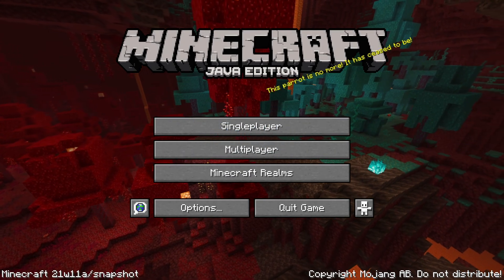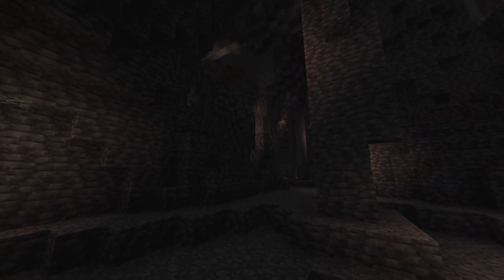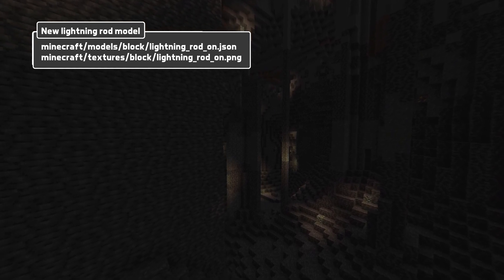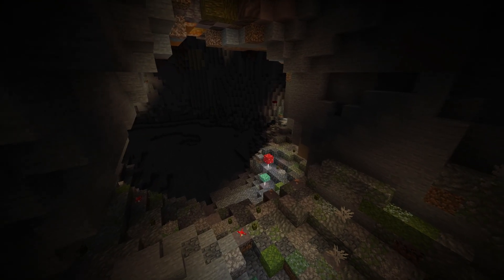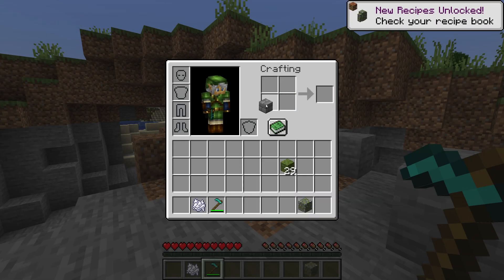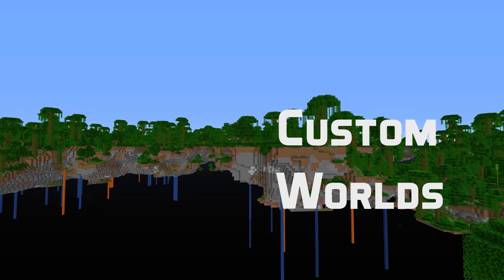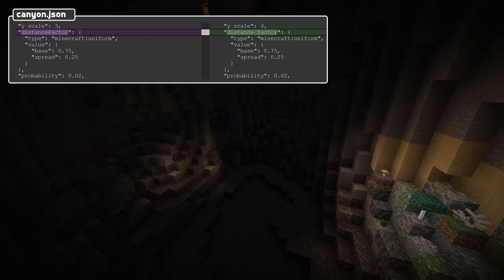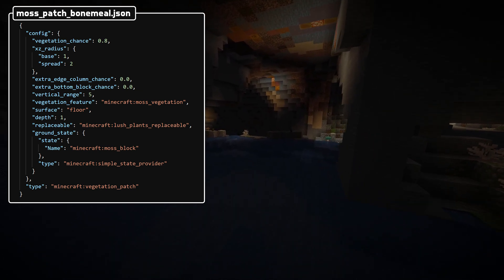Technical News in Minecraft Snapshot 21w11a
Snapshot 21w11a is out - a much smaller update than the previous few in terms of technical features! Still some changes to go through - so here's a guide to all the technical changes!

Timestamps:
Introduction: 0:00
Commands: 0:38
Renames and Data: 0:46
Resource Packs: 1:21
Particles: 1:41
Tags: 1:53
Recipes: 2:21
Performance & Stability: 2:31
Custom Worlds: 4:16
Outro: 5:21

Change Highlights in this version:
Commands:
- Fixed MC-216945: Teams become dysfunctional when any entity leaves the team

Data:
- cave_vines_body renamed cave_vines_plant
- cave_vines_head renamed cave_vines
- Fixed MC-202760: Area effect cloud does not enforce a maximum radius
- small dripleaf now has a facing block state

Resource packs:
- Renamed blocks
- Lightning rods now have a different model when powered - lightning_rod_on model, texture

Particles:
- New particle types: electric_spark, scrape, wax_on and wax_off

Performance & Stability:
- Fixed MC-197883: Jigsaw Structures causing DataFixer spam
- Added F3+L shortcut to generate and persist performance metrics from in-game

Custom Worlds:
- Fixed MC-218817: Cave Vines can generate without supporting blocks
- distanceFactor in canyon carver configurations renamed to distance_factor
- heightmap_with_water_threshold decorator renamed to water_depth_threshold
- dripleaf feature changed to include small dripleaves in all orientations
- simple block state provider will now preserve the state given even when that is a double plant
- there's now a moss_patch_bonemeal configured feature